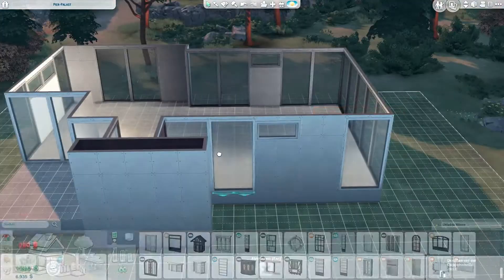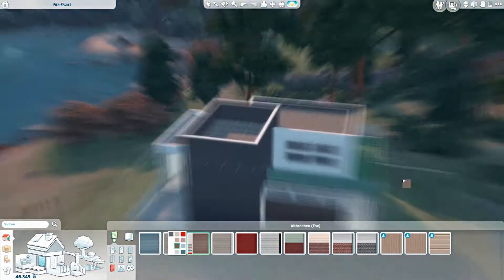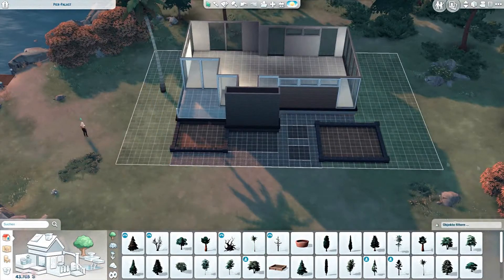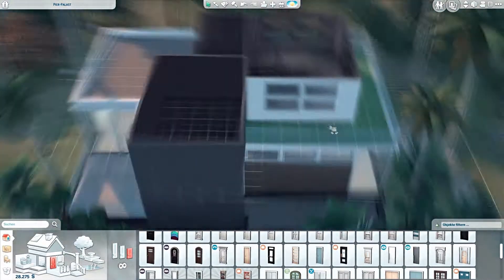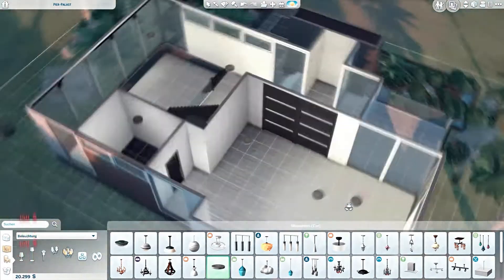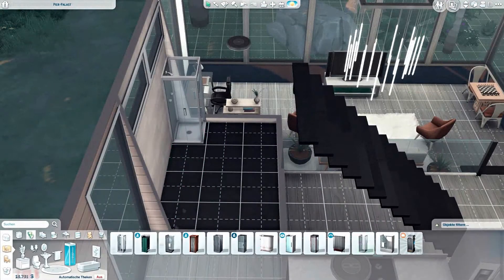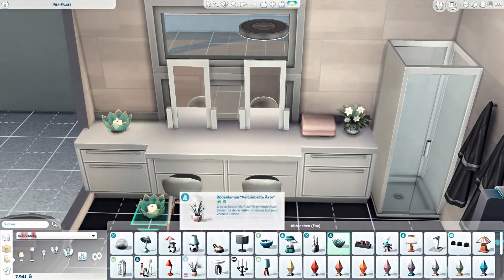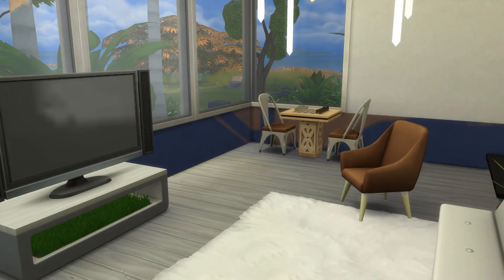SIMS 4 | SPEED BUILD | MIAMI BEACH HOUSE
Origin ID → Grisu69

Keen- Electro Mind Vol. 1